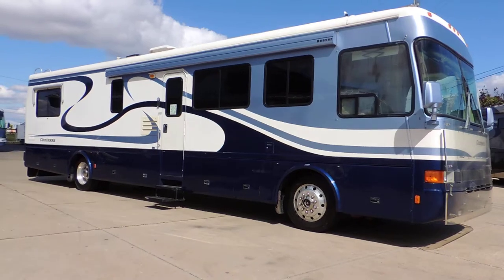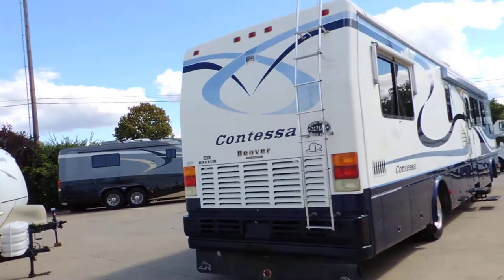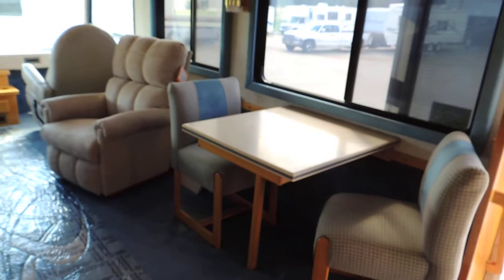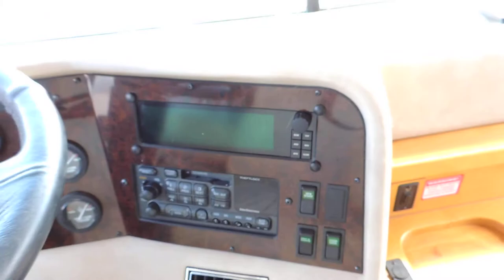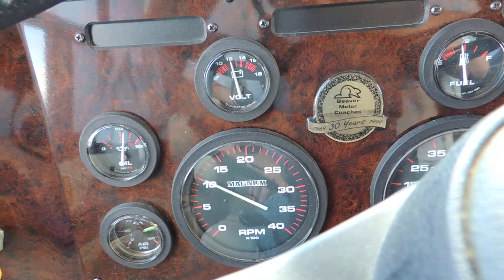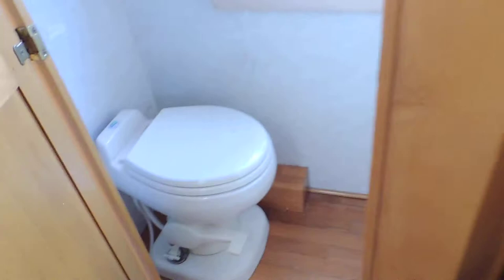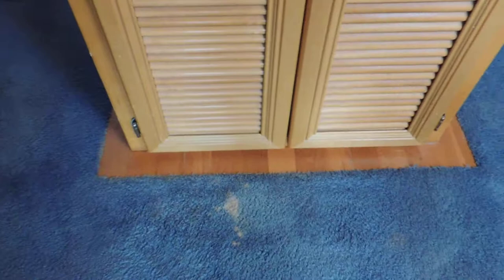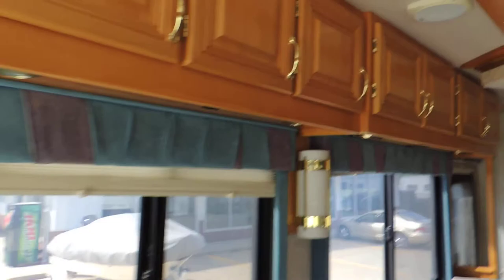Super Clean 40' 1999 Beaver Contessa Naples 1- Slide 330HP CAT Full Paint Zoomersrvindiana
Super Clean 40' 1999 Beaver Contessa Naples 1- Slide, 330HP CAT Diesel, Full Paint Aluminum Wheels, Washer and Dryer, Electric Awning, Very Clean Inside and Out.